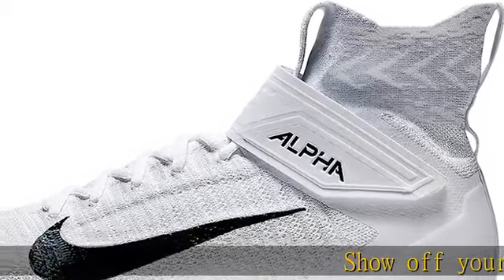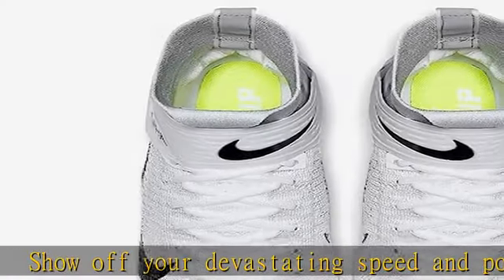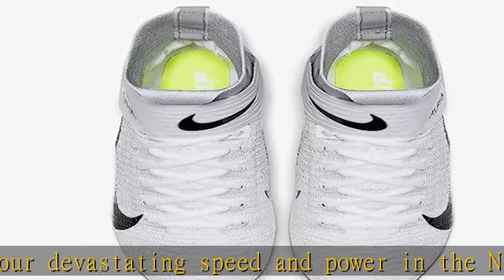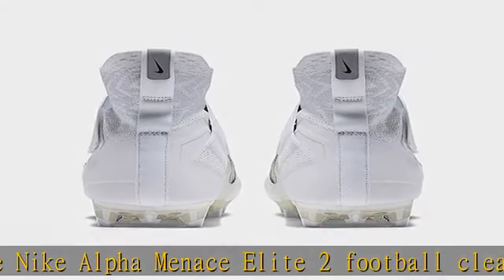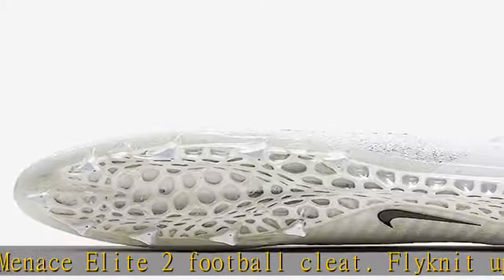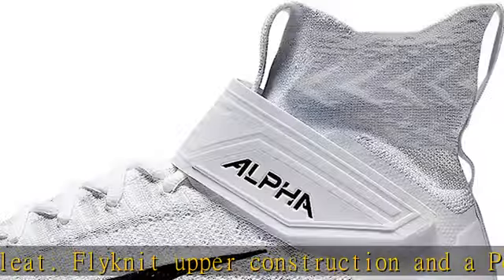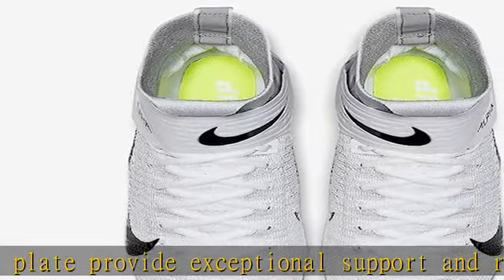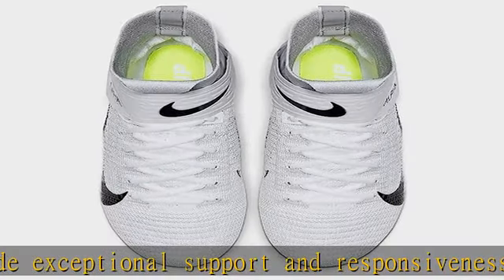Nike Men's Alpha Menace Elite 2 Football Cleats